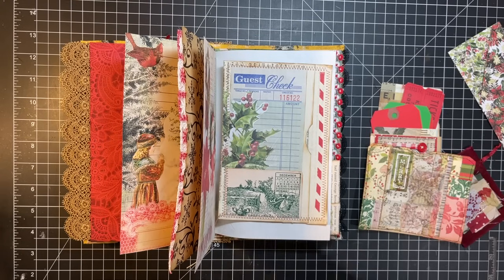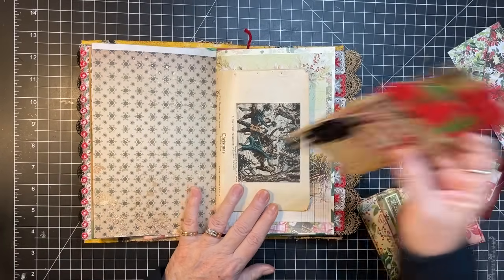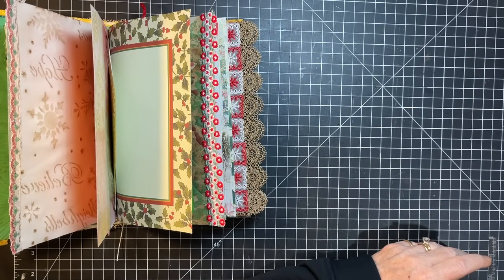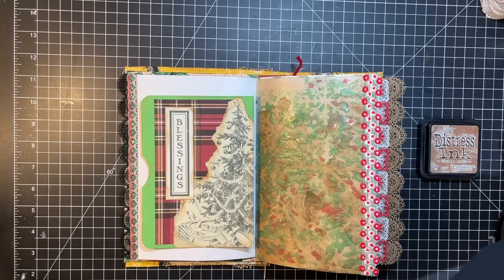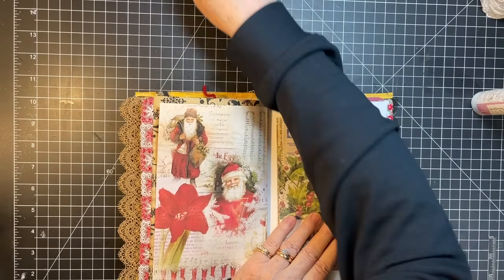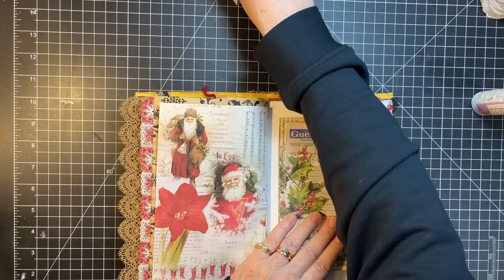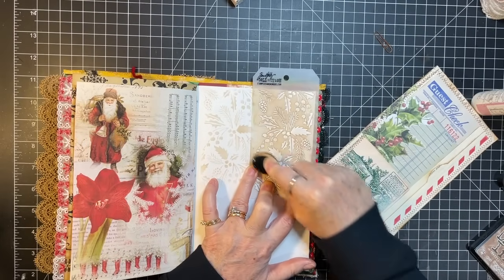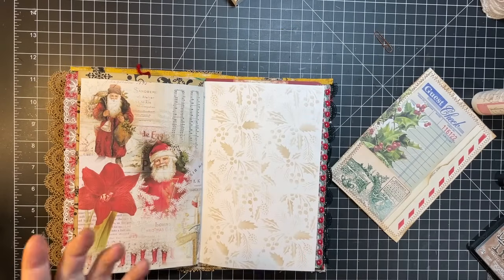Start to Finish 5 Christmas Journals! - Part 9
Continuing #4, the Victorian Journal!   Thanks for crafting with me today!  xoxo